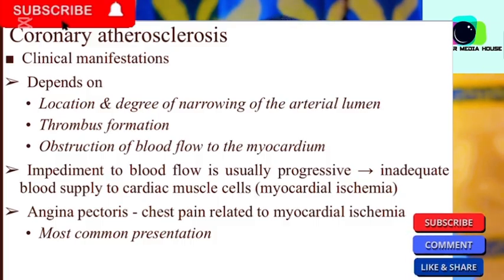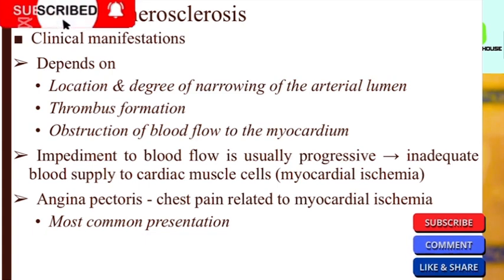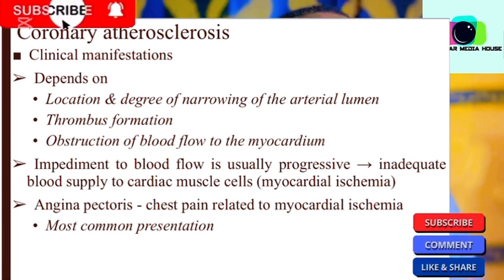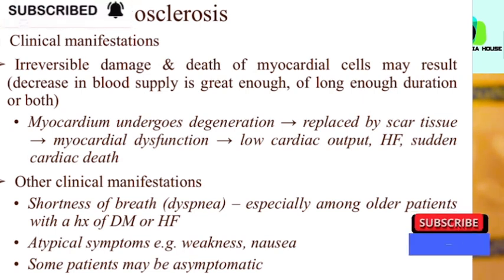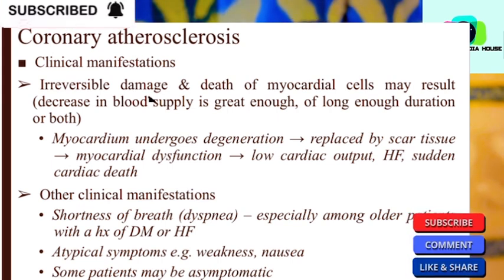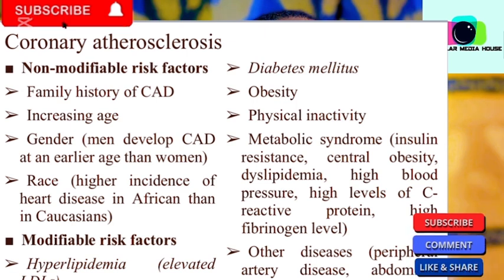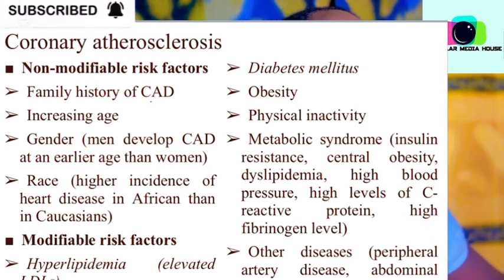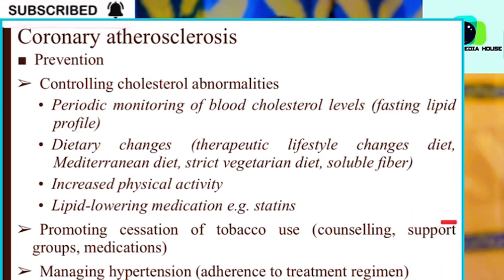Know Everything About Atherosclerosis Through This Video. Please Watch This VIDEO Till The End